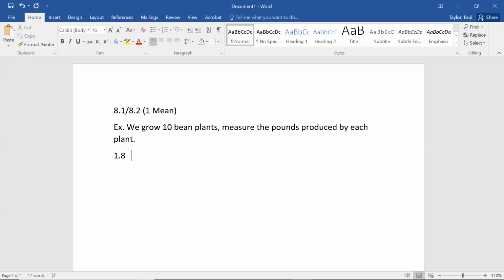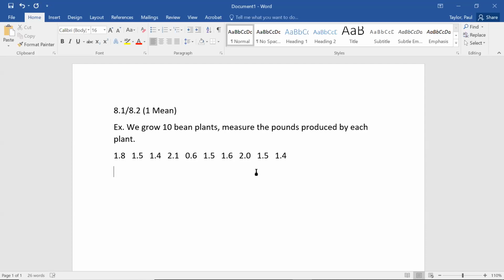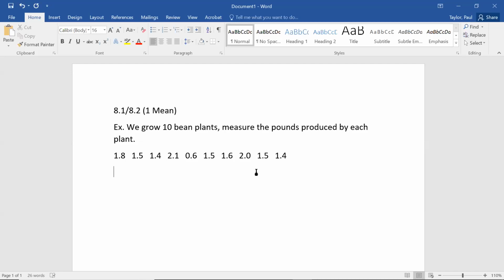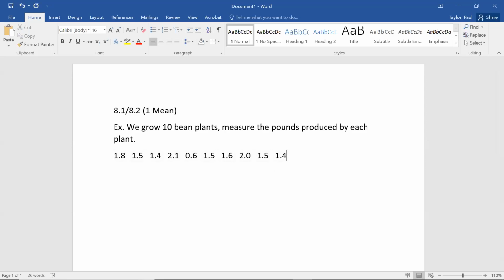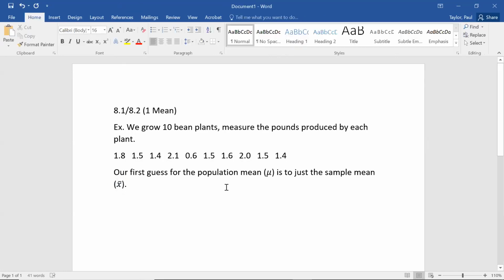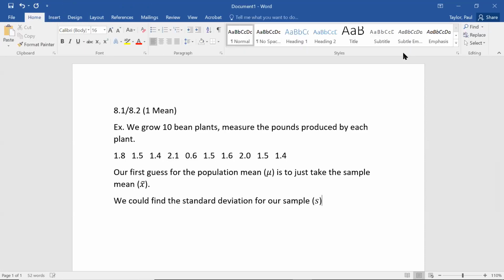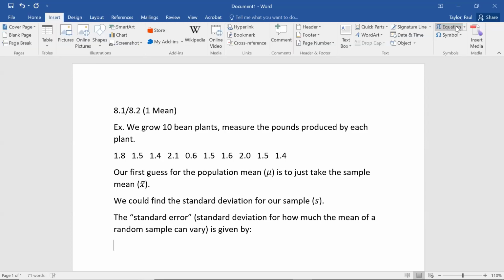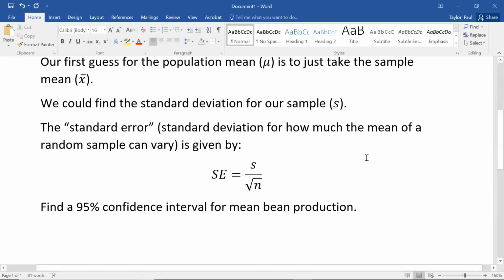MAT375 - 4/16 - 1